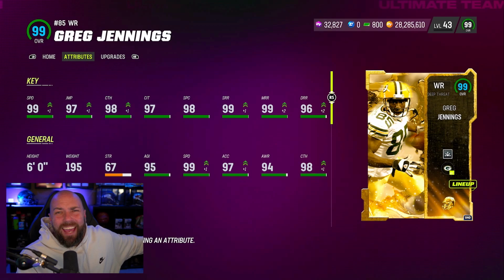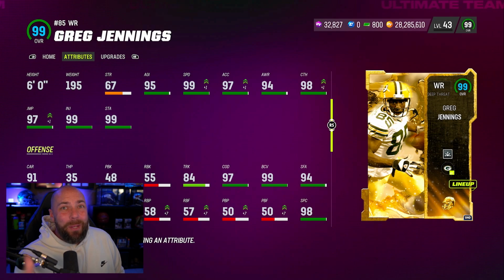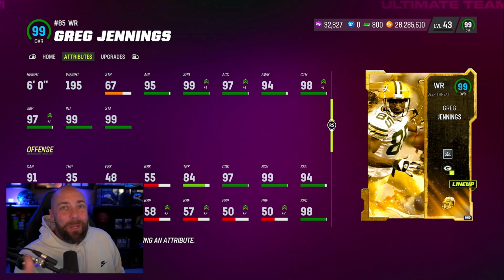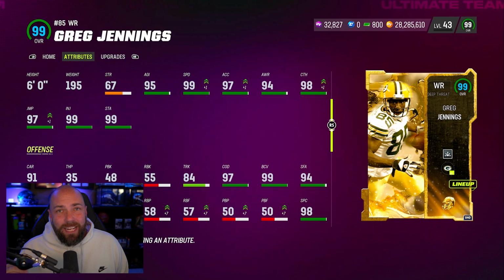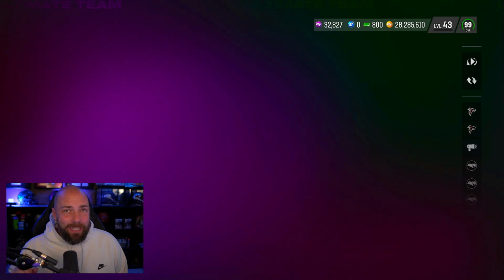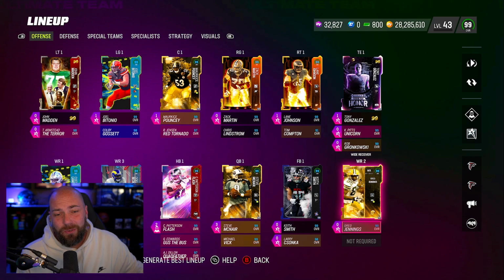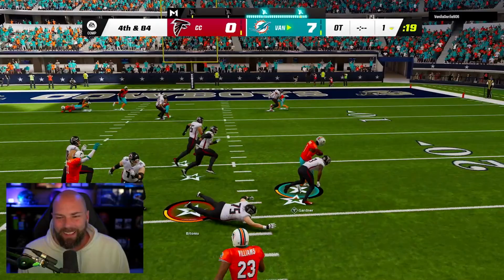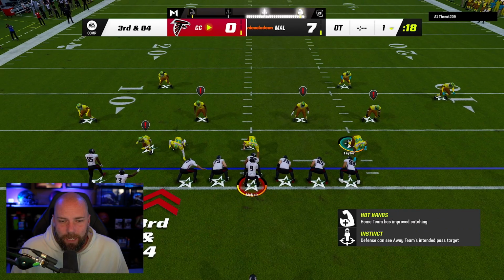Greg Jennings (Broken Leg)…but Madden 23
madden,madden 23,mut,mut 23,best ability mut,best ability madden,theactualcc,cc mut,cc madden